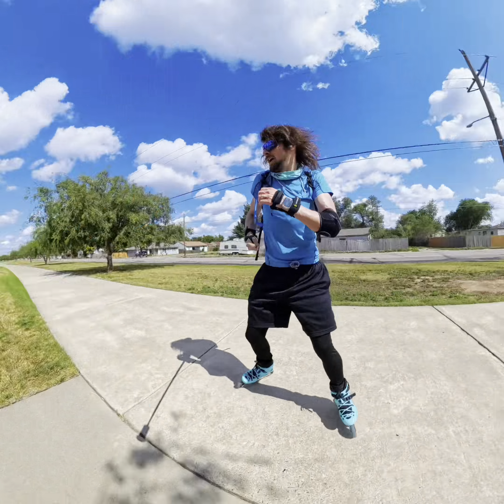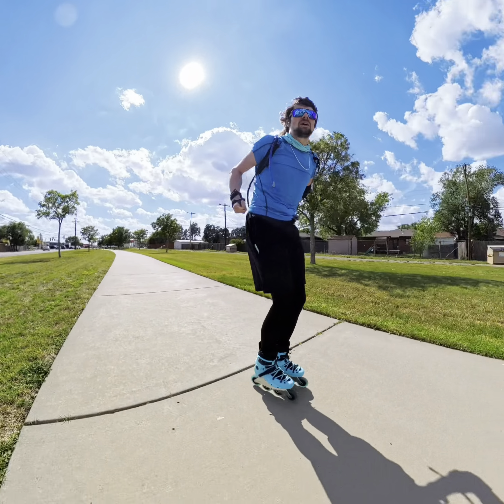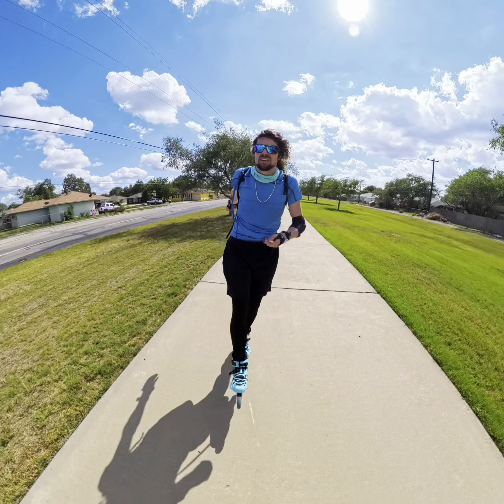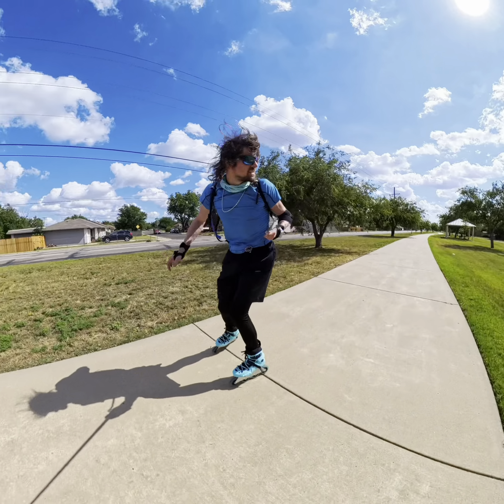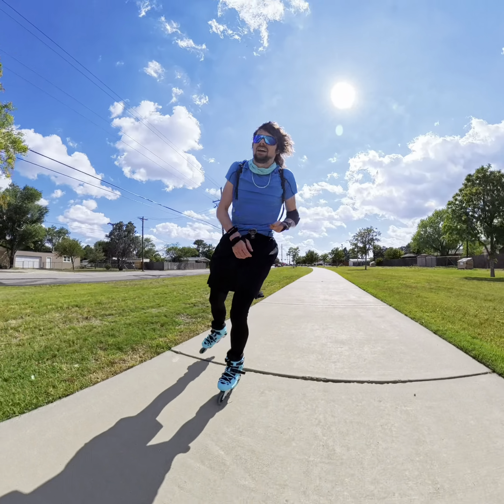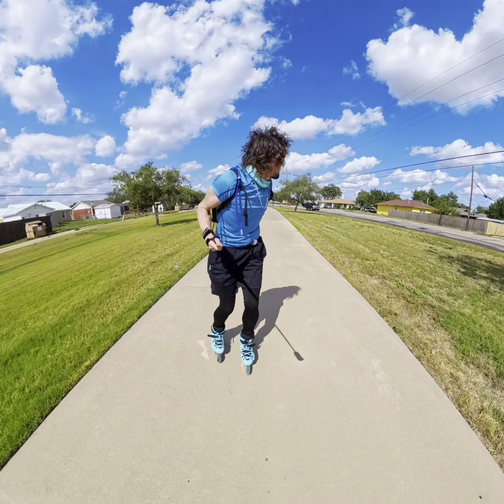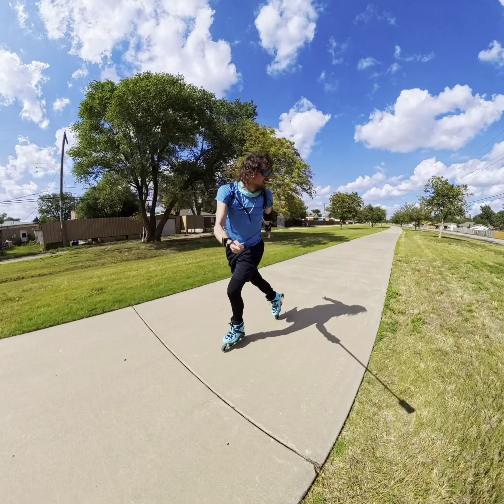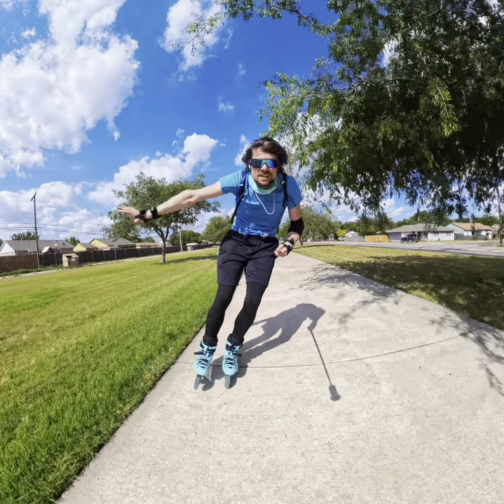Downsizing My Inline Skates From EU44 to EU40 ⤵️ + DJI Mic 2 Test 🎙️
Here I discuss my experience with inline skate sizing issues and finding a near perfect performance fit for my feet 🎉

DJI Mic 2 is also being tested in this video on internal recording mode. I bought the TX (transmitter/mic) alone without RX (receiver). The DJI Mic audio was integrated into the X4 video using LumaFusion mobile app on an iPhone 13 Pro.

Old Size: 44 FR1 shell + Intution Premium 28-28.5 🤡

New Size: 40 FR1 shell + Intuition Premium 26-26.5 🩰